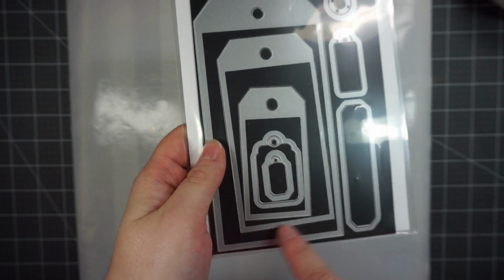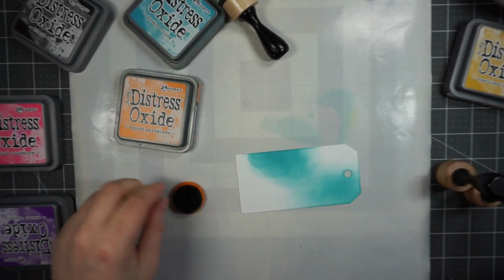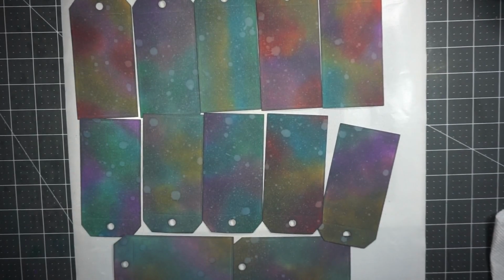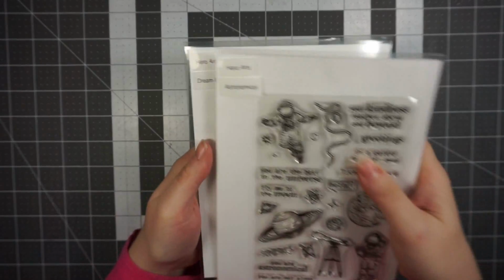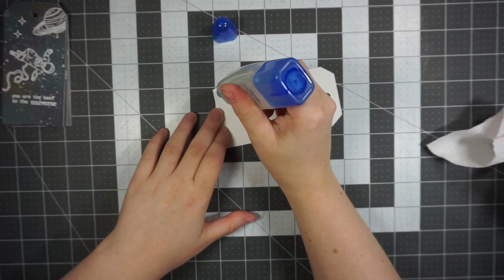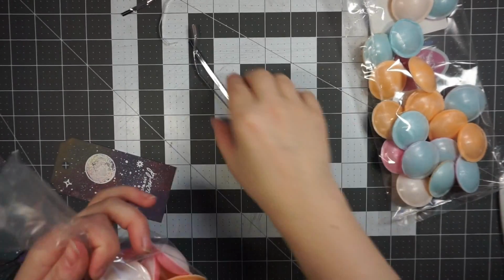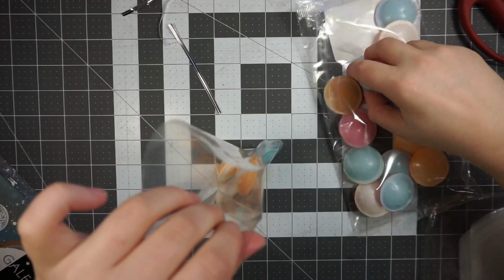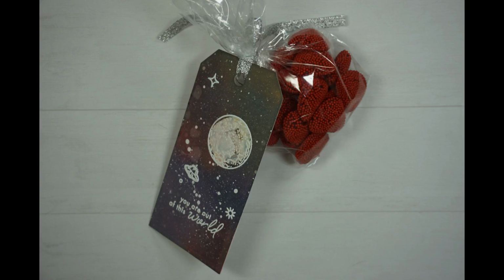'You're Out of This World' -Episode 1- Tag Series 2018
This is the first episode in my Tag Series for 2018. In this series I will show how to create a number of tags. Each episode will center on a technique, an idea, or a theme.

This episode, episode one how you how to create a number of space themed tags to give to your science geek friends, a child, or anyone who needs encouragement!